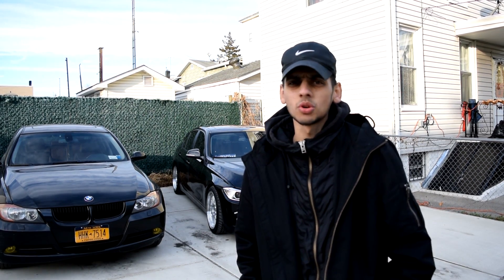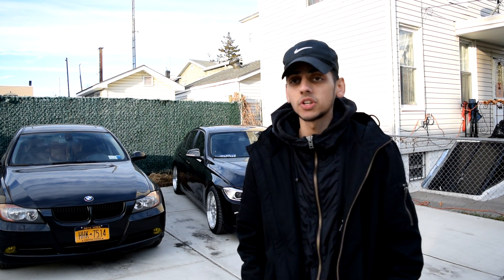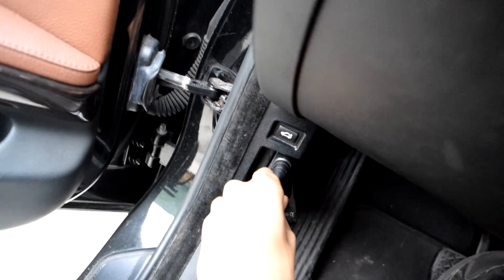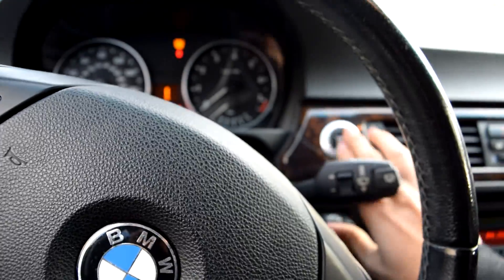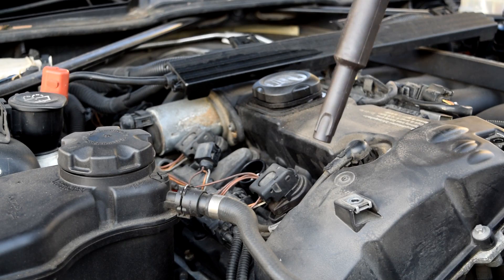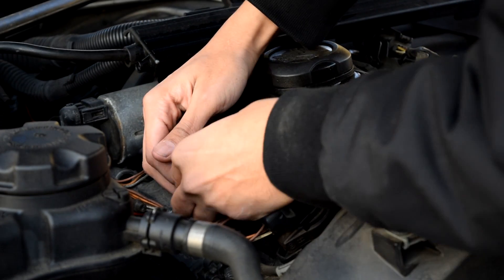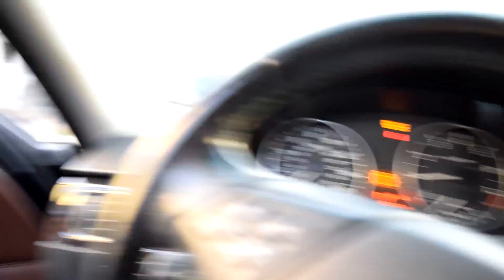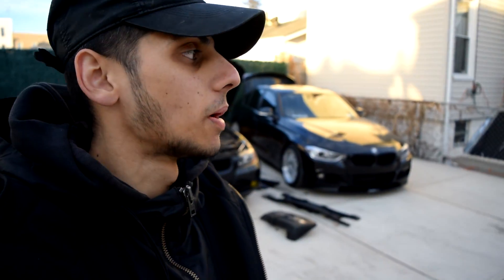How to diagnose a Service Engine Soon light on a BMW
My OBD2 Reader
In this video I show you a quick and easy way to figure out what may be causing a small problem in your car accurately. Long time car enthusiasts are all aware of On Board Diagnostics, but some of us are not.

It is a good way to avoid being lied to by sleazy mechanics who take advantage of your lack of knowledge in cars. Little tools like this can go a long way, when I first owned my e90 I would be out 200$-250$ dollars to get this job done including parts and labor. This all costed me 60$ (Price of ignition coil)

The OBD2 Reader already paid for itself at this point, even though it was 100$, and purchased long before today.

Hope you guys enjoyed this one! Take care!